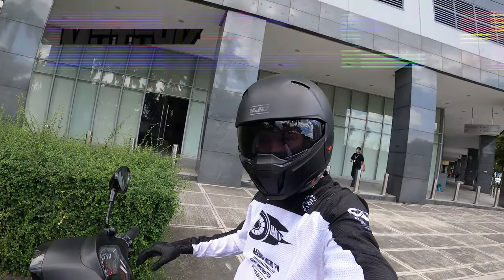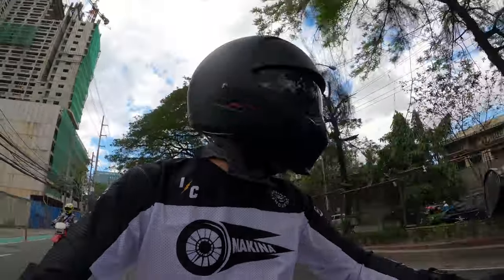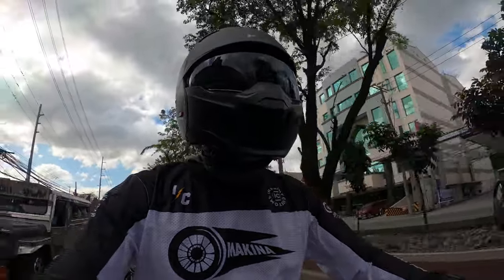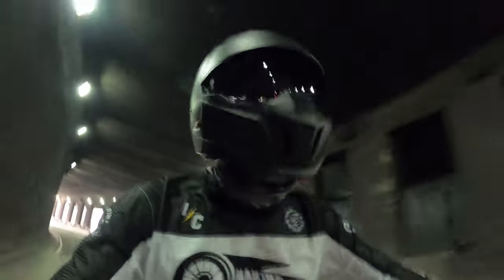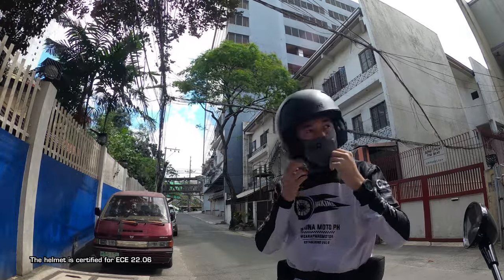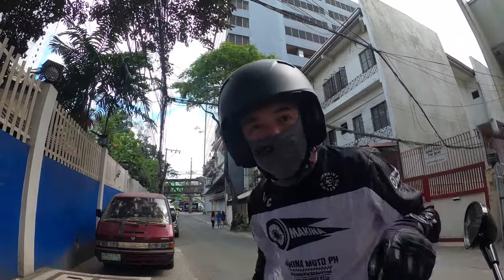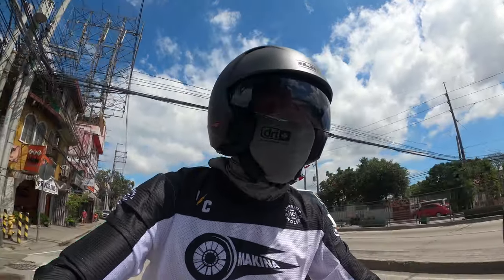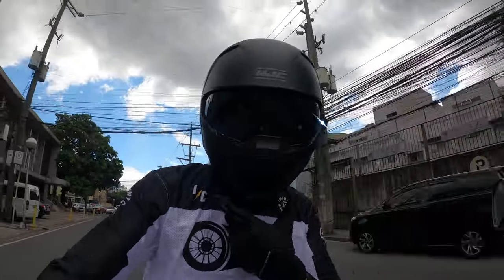HJC i20 Helmet First Impressions MotoVLOG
I recently got a new helmet for scooter use and also for an international trip I am planning to take soon in the future.  In this video, we go back to basics and just do a classic MotoVLOG talking about the HJC i20 helmet in matte black.  Is it a good half face helmet?  Let's find out in this first impressions video!

00:00 - Intro
00:28 - Unboxing
01:06 - Riding in Full Face Configuration
05:42 - Transitioning to Open Face Configuration
06:41 - Riding in Open Face Configuration
09:53 - Closing

You can get this helmet from Amazon

MY GEAR
MY HELMETS:
Bell Star MIPS DLX
Bell SRT Modular
Bell Panovision Face Shields
HJC RPHA 11 Pro
HJC i20

MY CAMERAS:
GoPro Hero 8 Black
GoPro Hero 7 Black
Sony ZV-1

MY RAM MOUNTS:
RAM Motorcycle Fork Stem Base
RAM Ball Adapter for GoPro
RAM 9mm Angled Mount
RAM Arm
RAM V-Base Mount

MY BAGS:
Kriega R3 Waistpack
Kriega Kube Pocket
Nelson Rigg Commuter Lite
Point 65 Boblbee

HOW I ATTACH GOPRO TO MY HELMETS:
Dango Design Gripper Mount
Sugru Mouldable Glue

OTHER USEFUL STUFF I USE:
Fobo Bike TPMS System